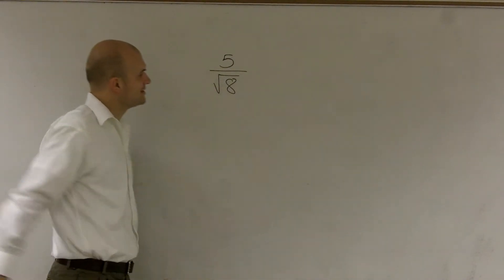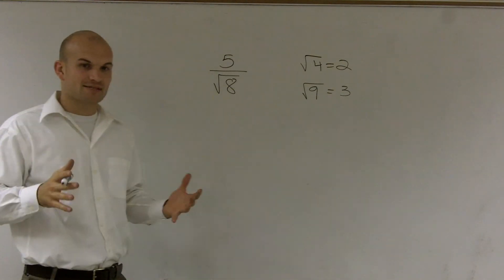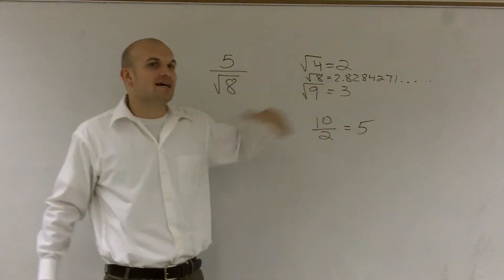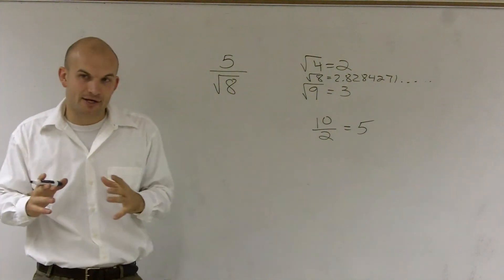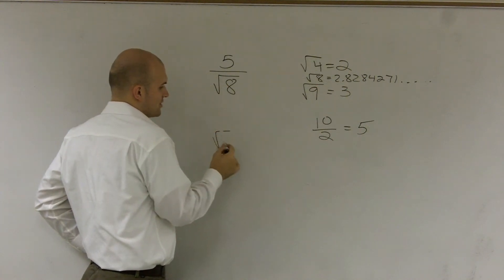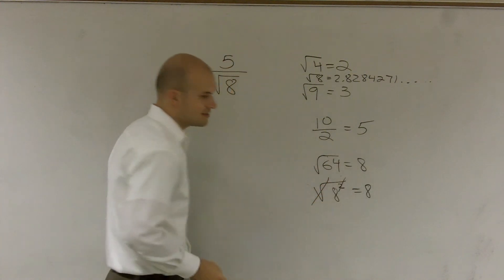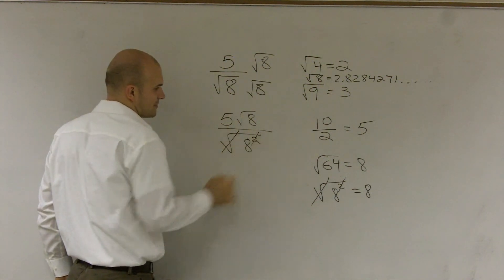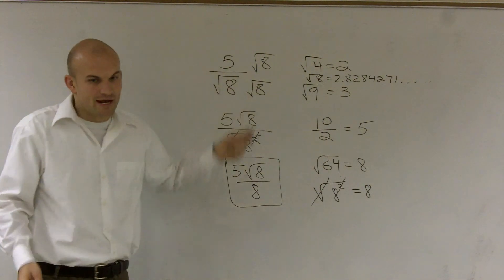Rationalizing a denominator help me pass my math class